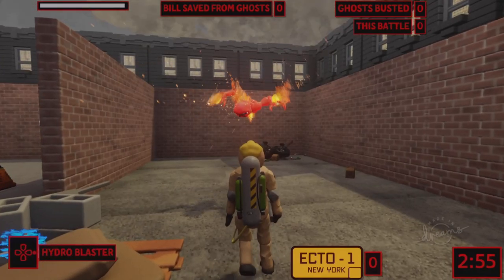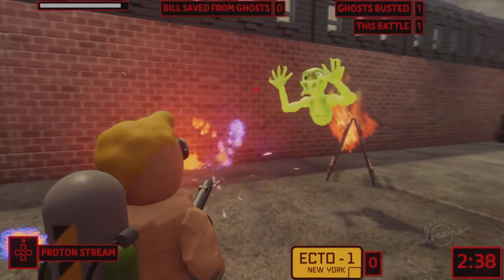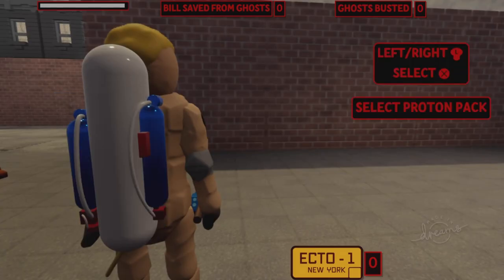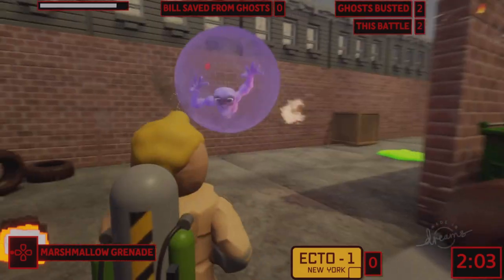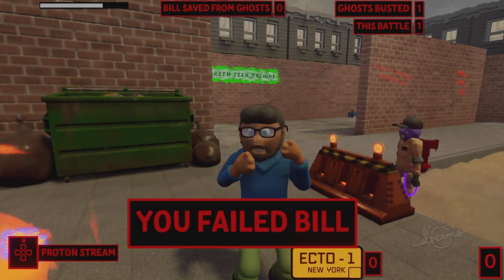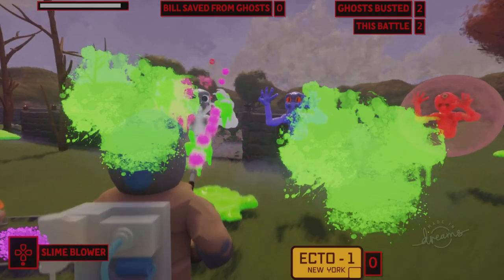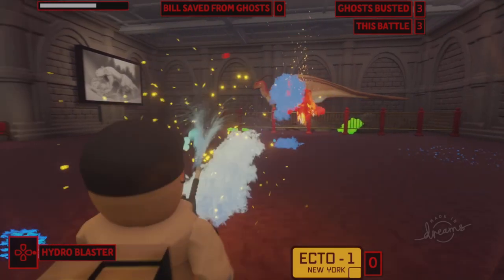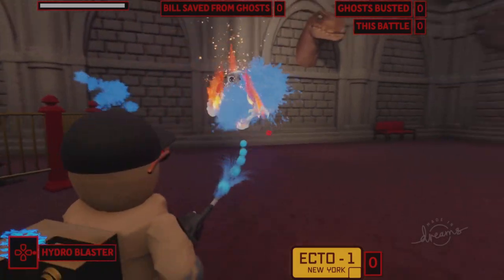Ghostbusters Haunted Hunting Ground Game Trailer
Trailer for a Ghostbusters game that is made in PlayStation Dreams